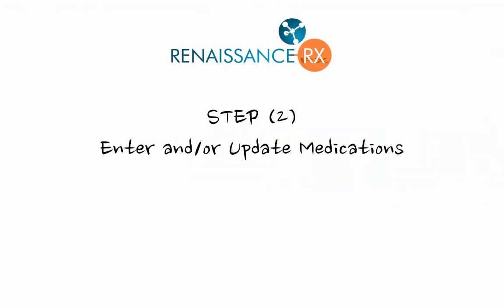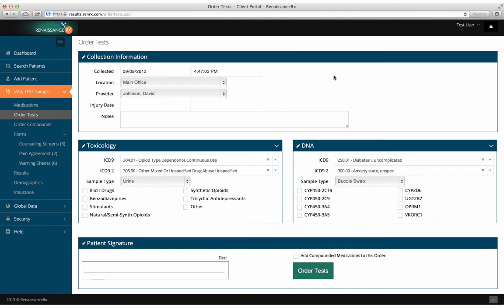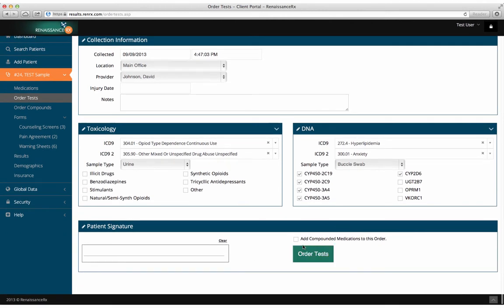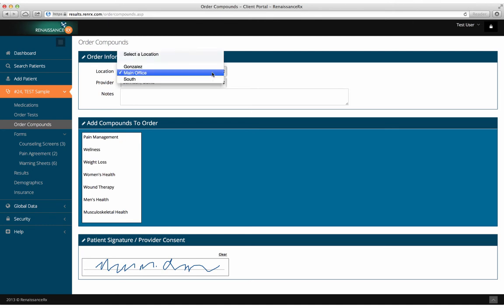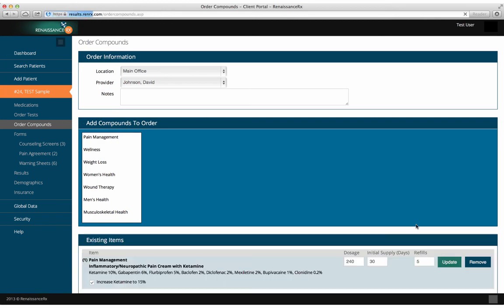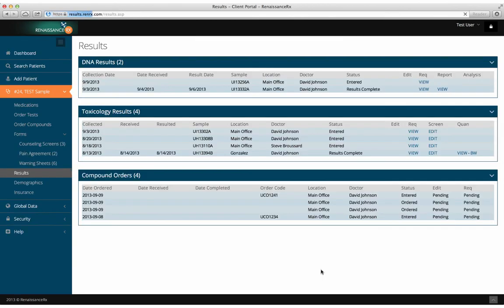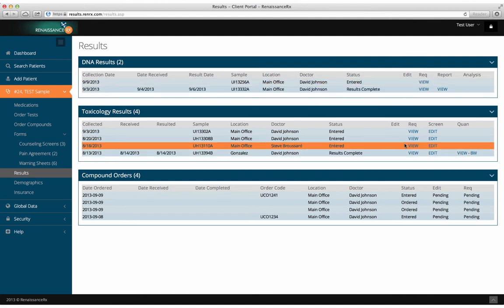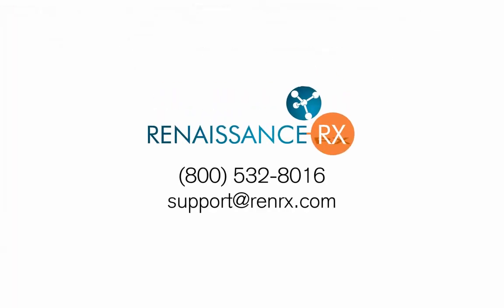Ordering Test & Compounds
How to Order Tests and Compounds Using the Renaissance Rx Client Portal